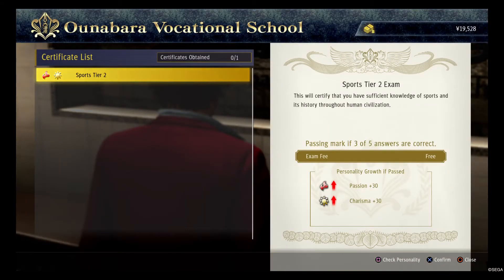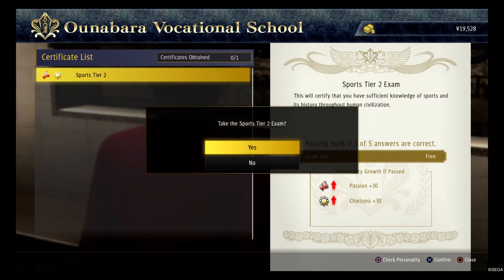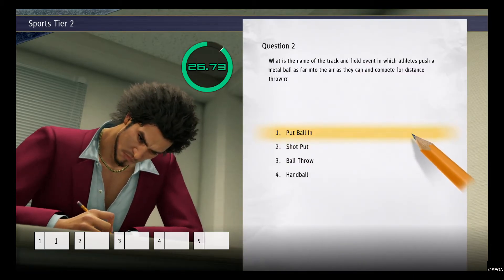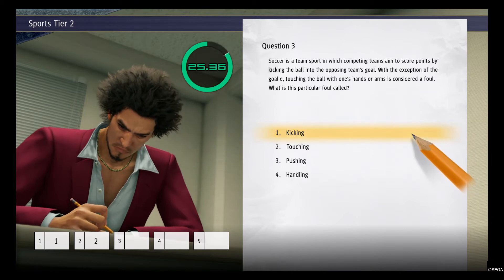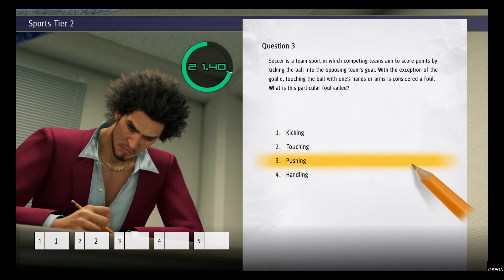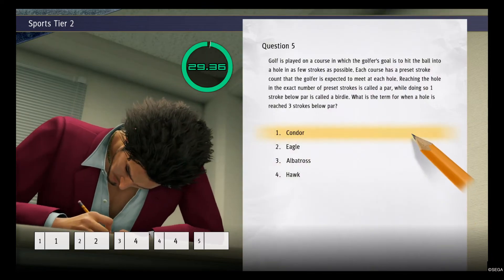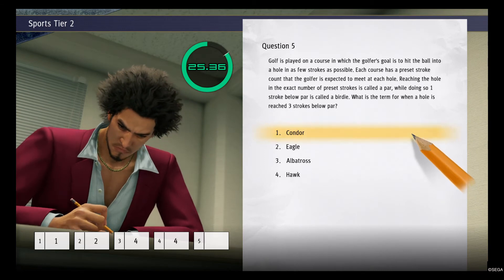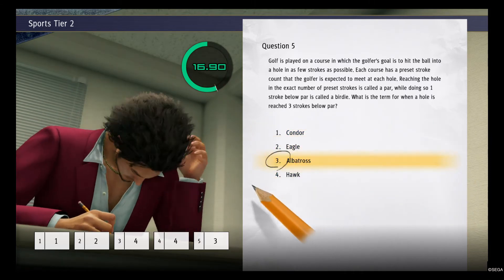Smartest Man Alive